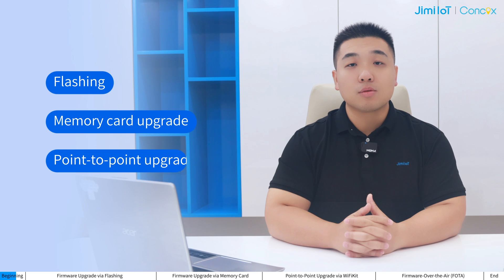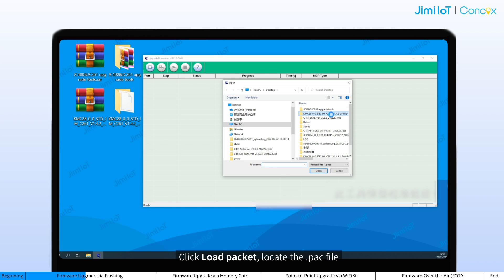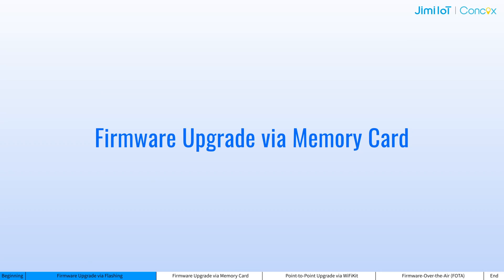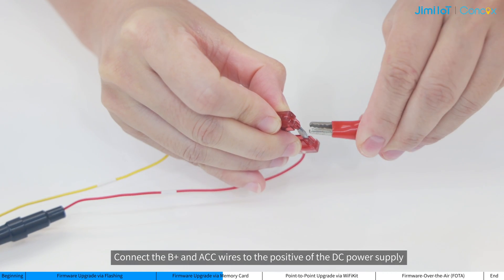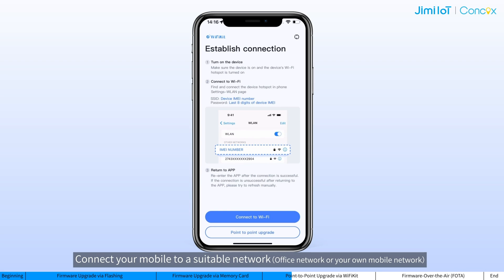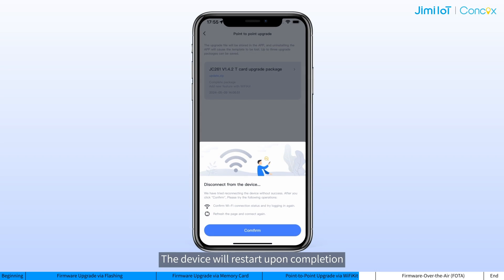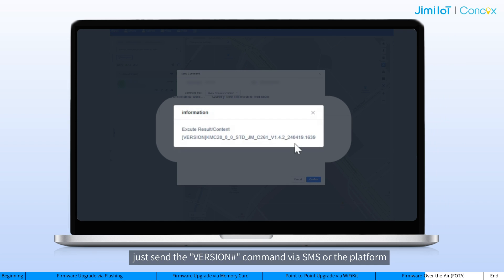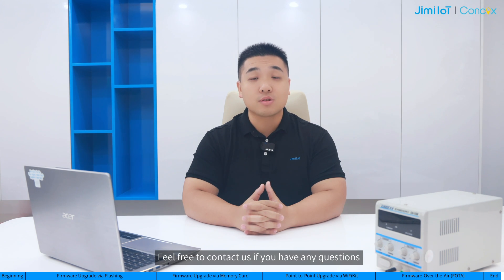Comprehensive Guide to Firmware Upgrades for JC261 & JC400 Series Dashcams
In this detailed video, we will walk you through the various firmware upgrade schemes for the JC261 and JC400 series dashcams. Firmware upgrades are essential for ensuring optimal performance and resolving any issues that may arise. We'll cover the following four upgrade methods:

Flashing Upgrade: Learn how to use specific software on a computer to update your device's firmware, allowing for instant monitoring of the progress and results.

Memory Card Upgrade: Discover how to perform an upgrade by transferring the upgrade package saved on a memory card to the device without consuming device data.

Point-to-Point Upgrade via WiFiKit: Find out how to use a Wi-Fi connection between your mobile phone and the device to transmit the upgrade package directly, avoiding the use of device data.

Over-The-Air (OTA) Upgrade: Understand how to perform remote upgrades through a wireless network, where the device downloads the upgrade package from the cloud and verifies its integrity.

Each method has its own benefits and is suitable for different scenarios. Whether you have physical access to the device or need to perform a remote upgrade, we've got you covered!

Timestamps:
00:00 - Introduction
01:20 - Flashing Upgrade
07:45 - Memory Card Upgrade
13:30 - Point-to-Point Upgrade via WiFiKit
20:15 - Over-The-Air (OTA) Upgrade
25:30 - Summary and Best Practices